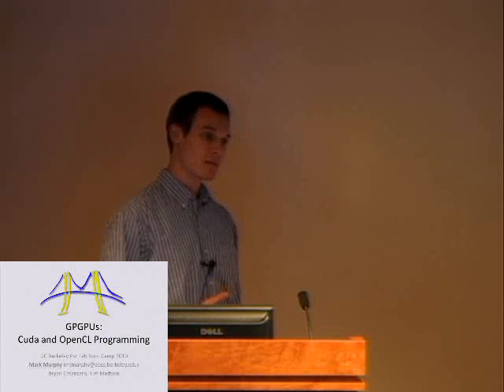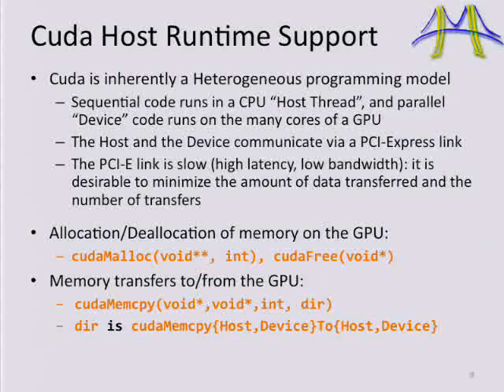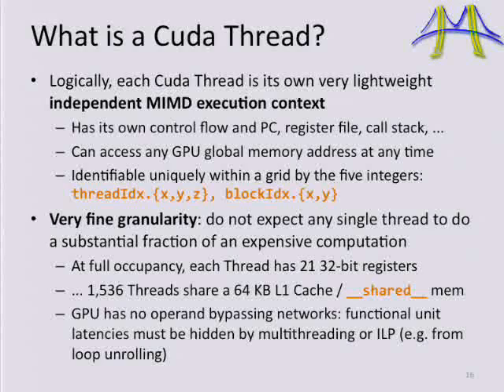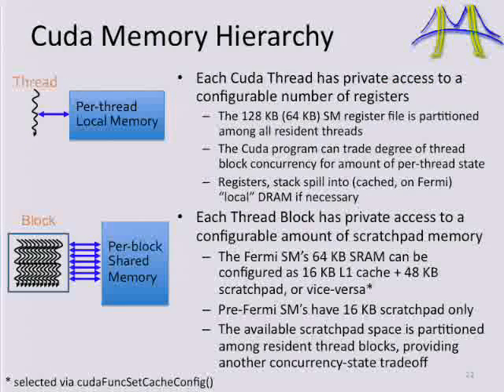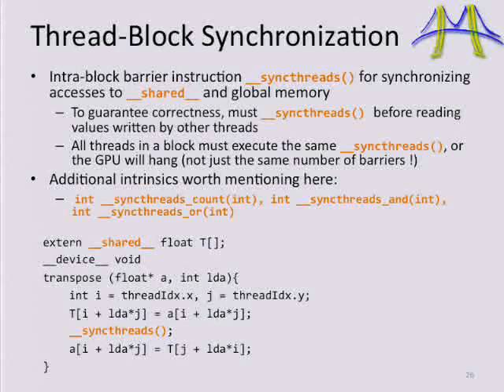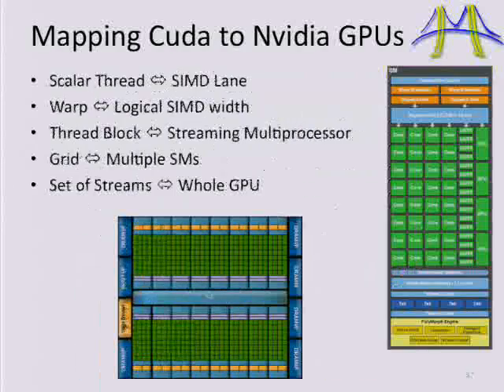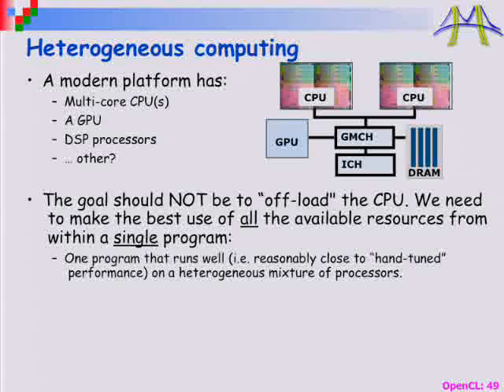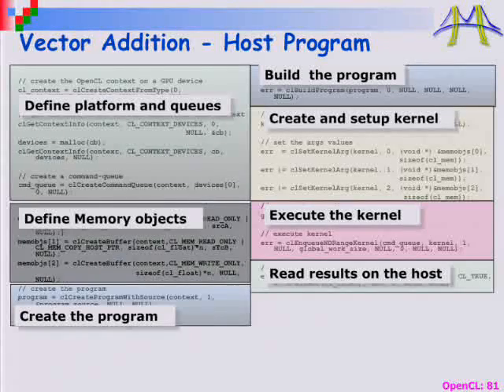Par Lab Boot Camp @ UC Berkeley - GPU, CUDA, OpenCL programming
Lecture by Mark Murphy (UC Berkeley)

GPUs (Graphics Processing Units) have evolved into programmable manycore parallel processors. We will discuss the CUDA programming model, GPU architecture, and how to write high performance code on GPUs, illustrating with case studies from computer vision and medical imaging. We also discuss OpenCL, a recently released framework for portable parallel programming on heterogeneous platforms.